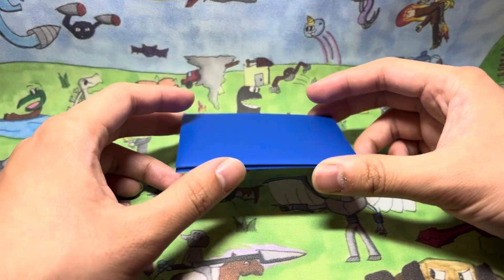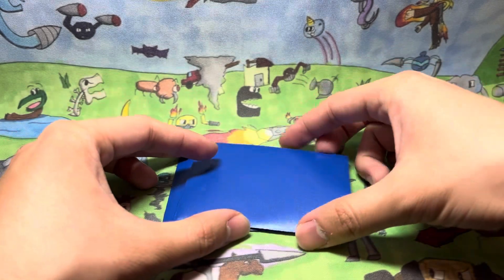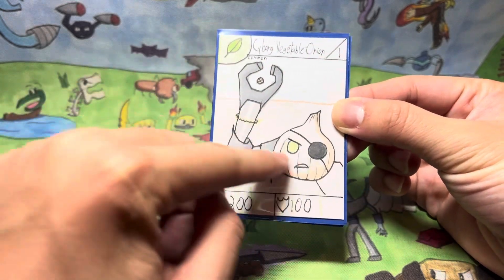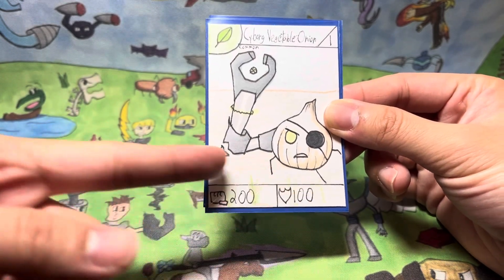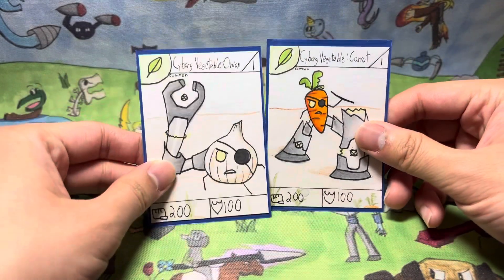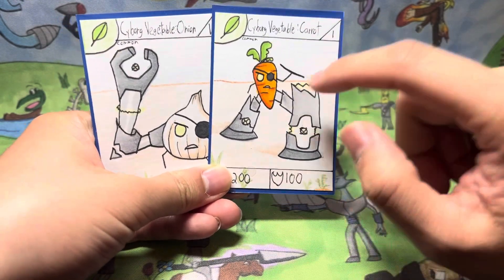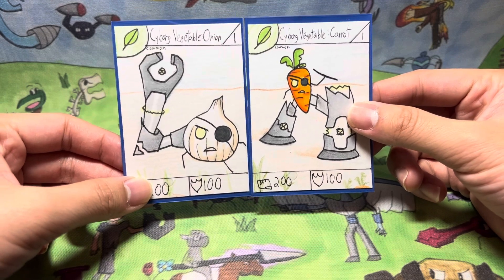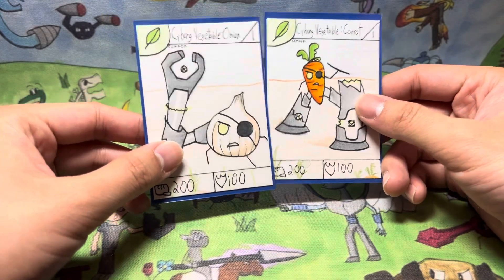Homemade tcg: Dimension Battles is Back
Homemade trading card game Dimension Battles new video!

Sorry I haven’t uploaded in a while and I’m finally back!